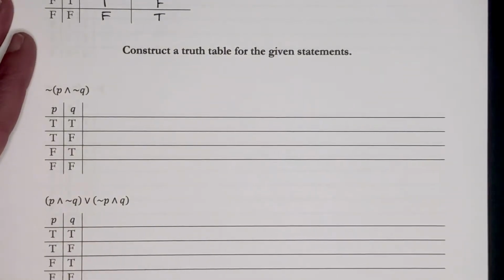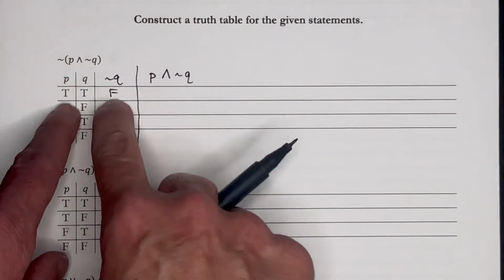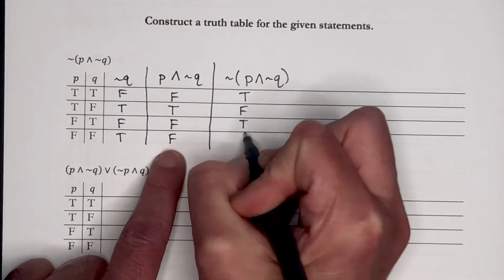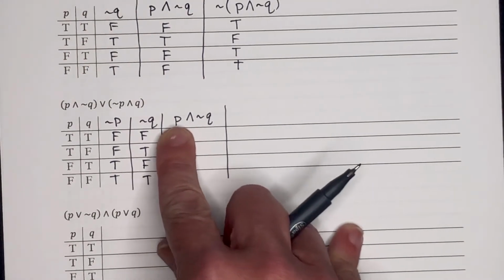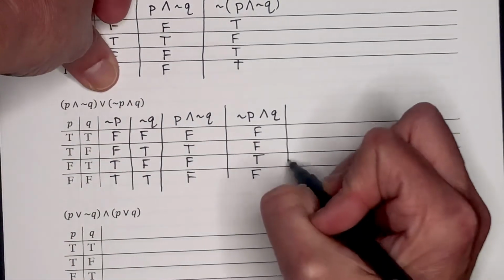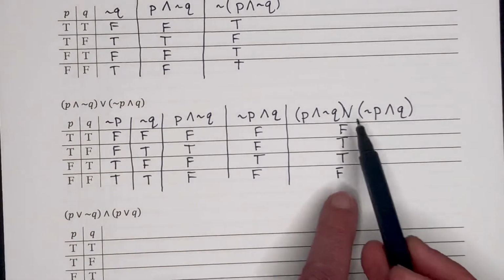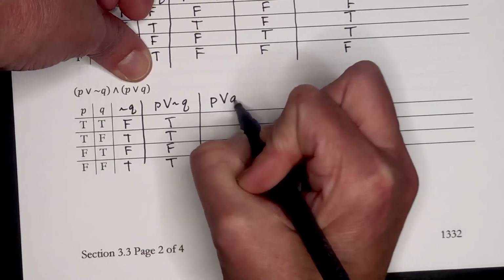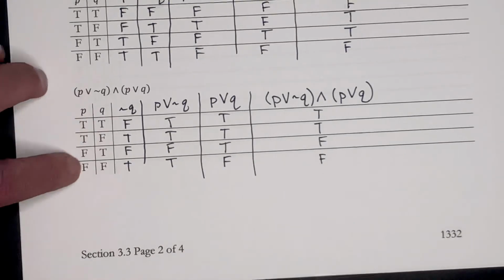(1332) 3.3 Truth Tables for Negation, Conjunction, and Disjunction 2/4